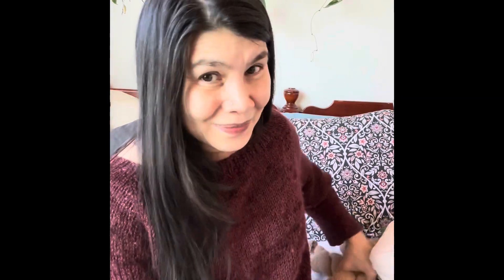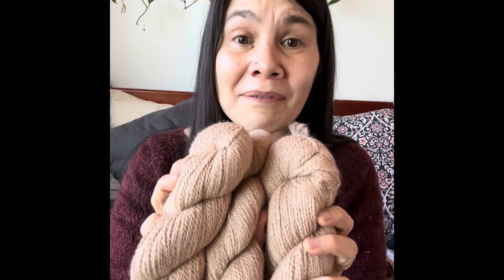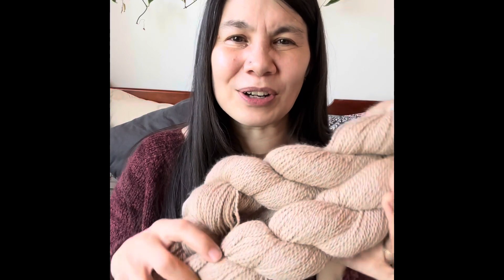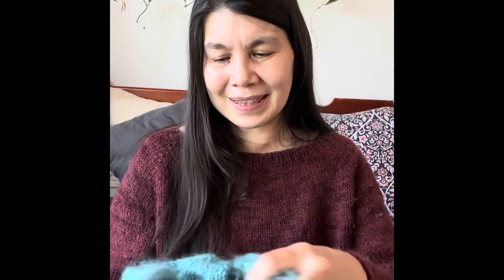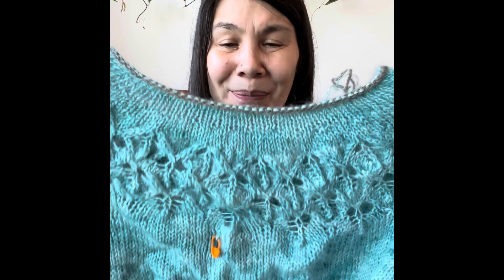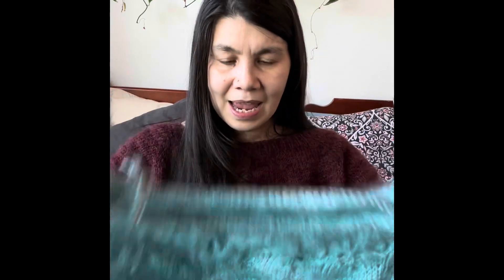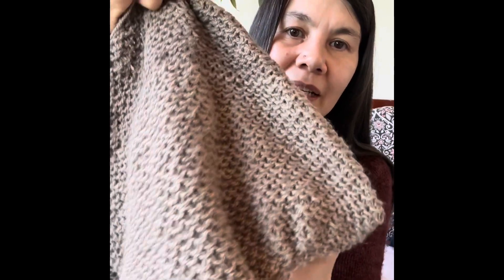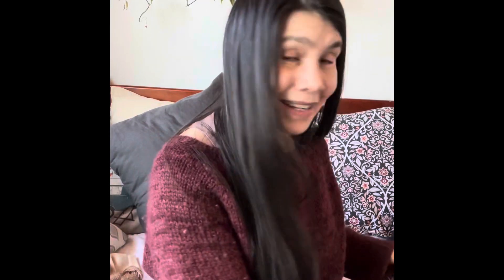What’s in your project bag?